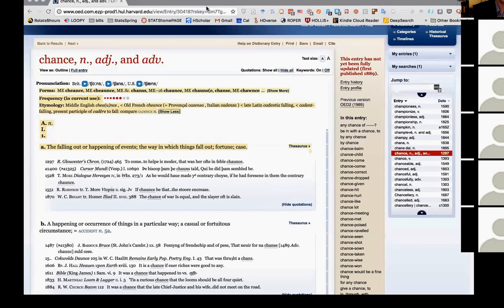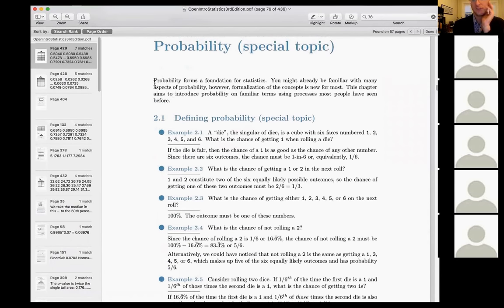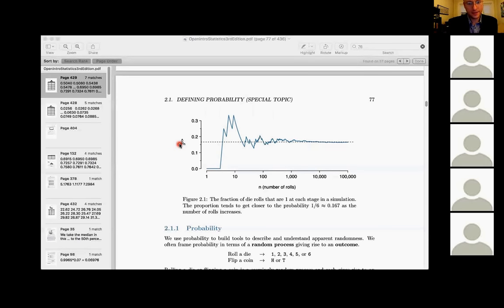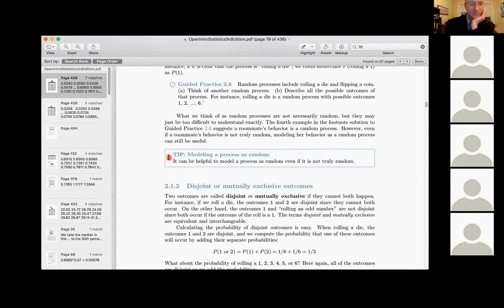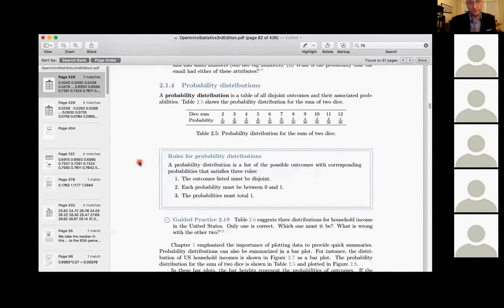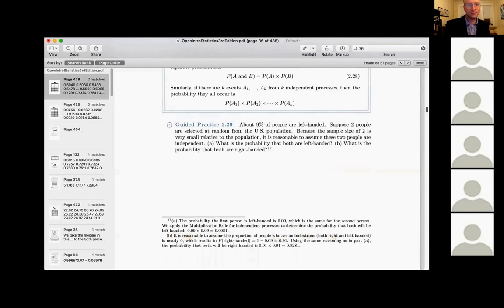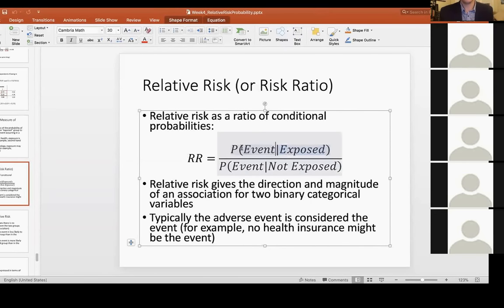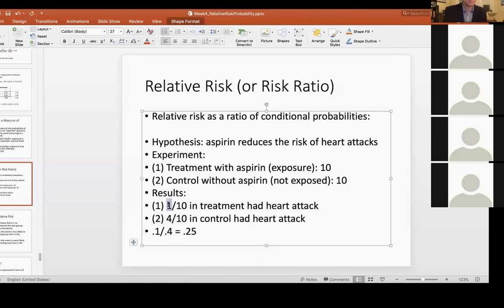Module 4, Sections 1 & 2, Probability and Relative Risk